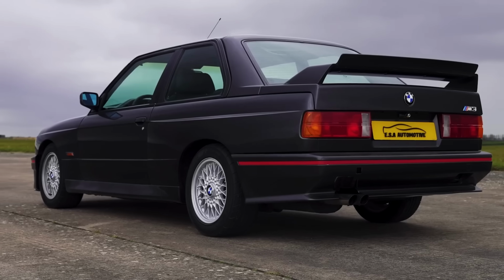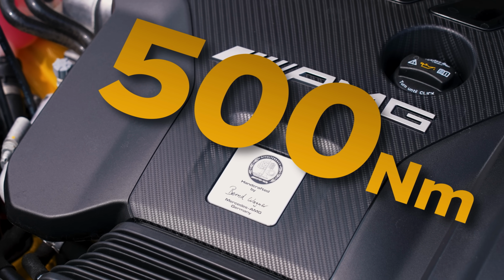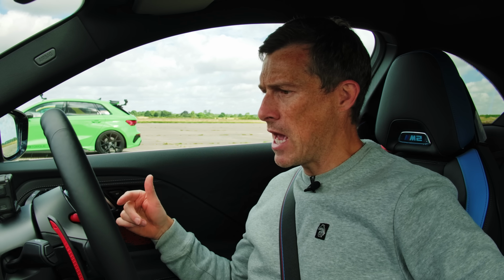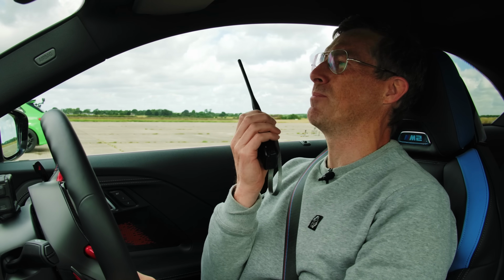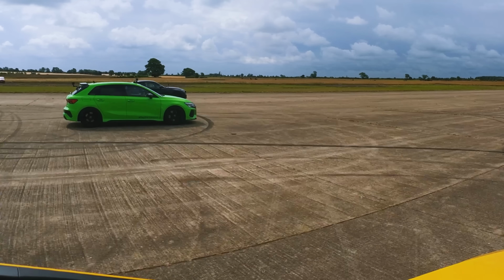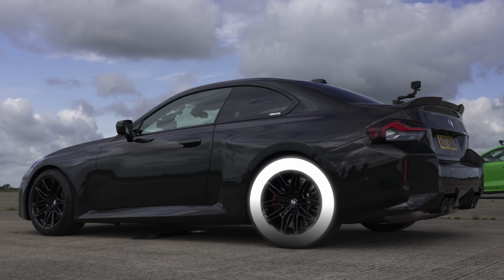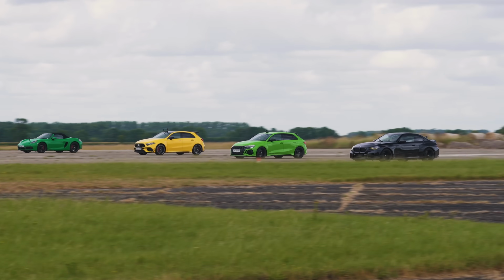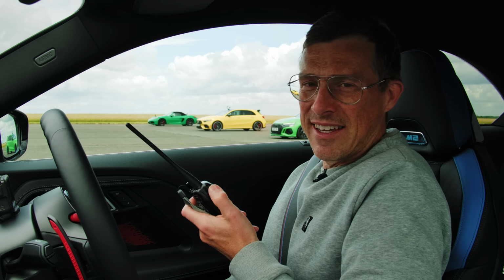New BMW M2 v RS3 v AMG A45 S v Boxster GTS: DRAG RACE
Thanks to everyone for lending us their cars for this race:
- BMW M2: @AUTOIDTV

The new BMW M2 is HERE, and we’re putting git up against some of its biggest rivals! The question is, does BMW’s smallest M car have a chance against the likes of AMG, Audi & Porsche?

Well, it’s time to find out! Starting with the Audi, it’s powered by Audi’s glorious 2.5-litre 5 cylinder turbo engine that can produce 400hp and 500Nm of torque. This power is sent to all four wheels via a 7-speed automatic gearbox. It weighs in at 1,570kg, and if you’re looking to pick one up it’ll cost you around £54,000.

To its right we have the recently revised Mercedes-AMG A45 S. It’s packing a 2-litre 4-cylinder turbo under the bonnet that can put down 421hp and 500Nm. Power is sent to all four wheels via an 8-speed dual-clutch gearbox, and it tips the scales at 1,550kg. It’s a bit more expensive than the Audi, too, costing around £63,000.

On the far side we have the Porsche 718 Boxster GTS. It’s the most expensive car here, coming in at £75,300! What’s more, it’s also the least powerful car here, with the 4-litre naturally-aspirated flat-six producing 400hp and 430Nm. This power is only sent to the rear wheels through a 7-speed dual-clutch gearbox, however, it’s also the lightest car here, coming in at just 1,435kg.

Then finally we have the all-new BMW M2. It’s equipped with a 3-litre twin-turbo straight-six, and as a result, it’s the most powerful car here, putting down 460hp and 550Nm of torque! Just like the Porsche this power is sent to the rear wheels only via an 8-speed automatic gearbox, and a new one today will cost around 1,720kg. However, it’s by far the heaviest car here, tipping the scales at 1,720kg!

So how will this one play out - will the weight difference prove decisive? Or will the M2’s extra power push it to victory? There’s only one way to find out… LET’S RACE!